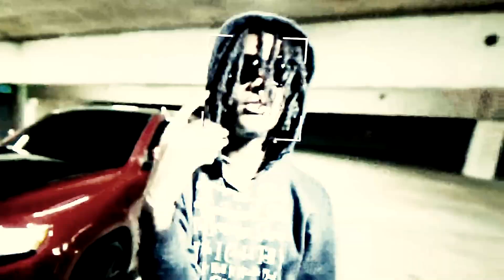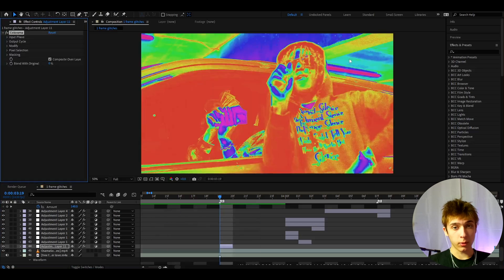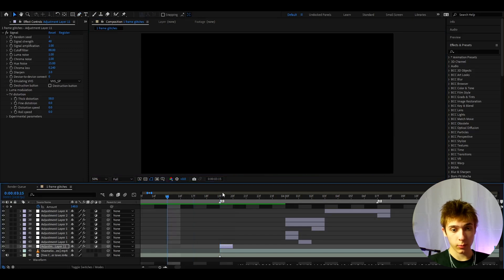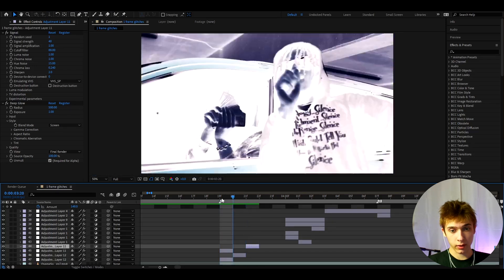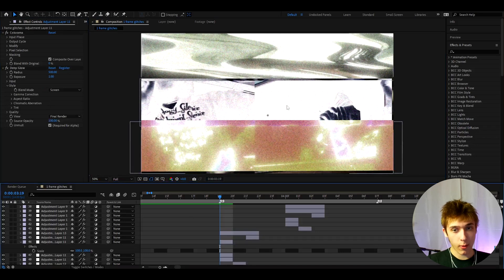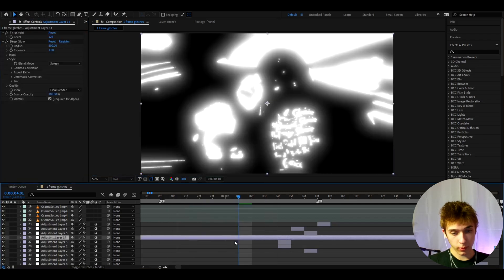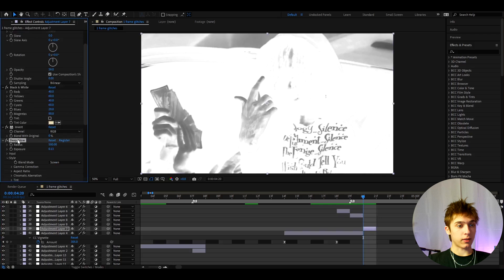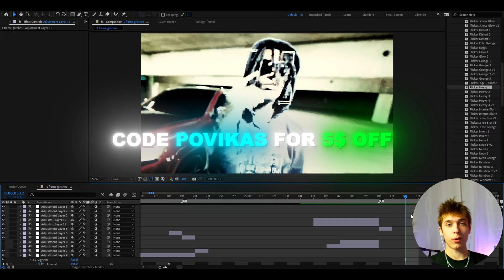ONE FRAME GLITCH Effects - After Effects Tutorial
In today's tutorial, we learn how to make crazy One Frame Glitch Effects in Adobe After Effects.